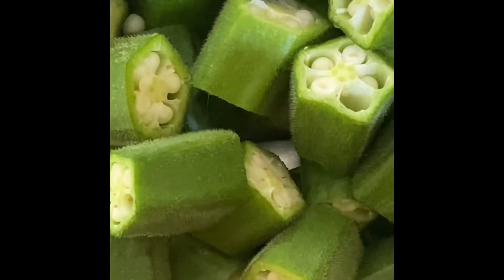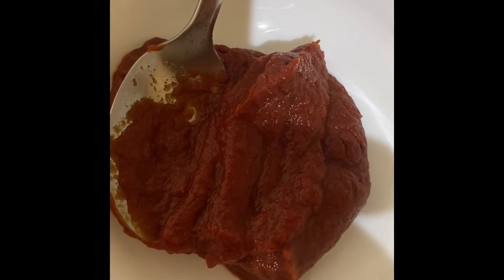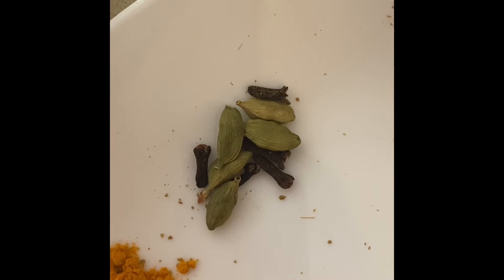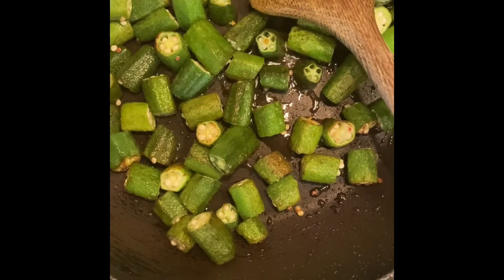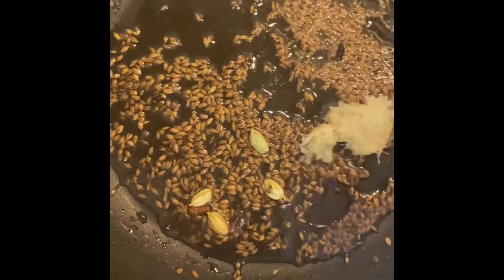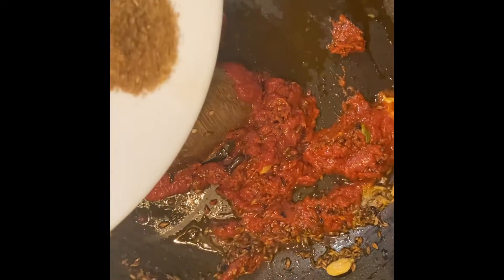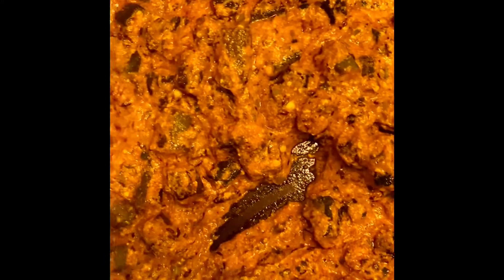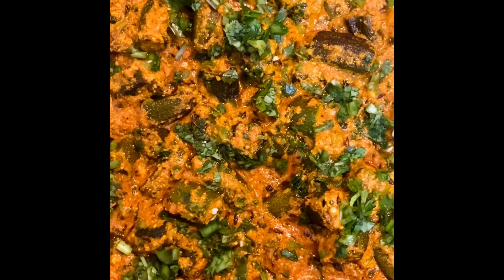Yogurt Okra curry recipe, Dahi Bhindi Curry recipe